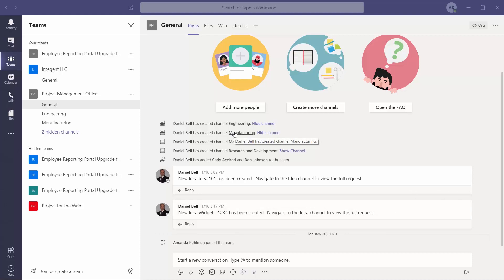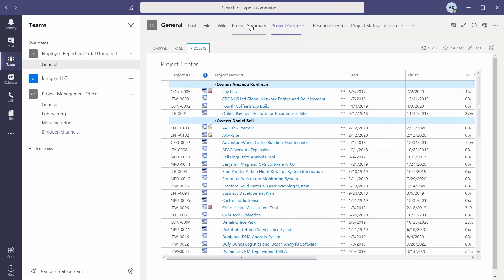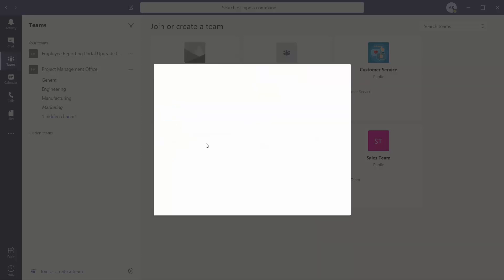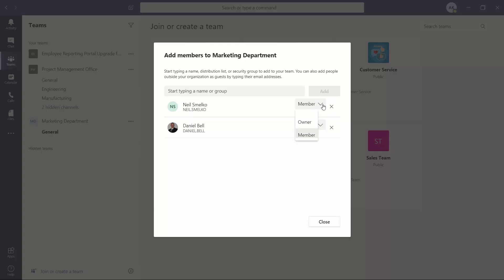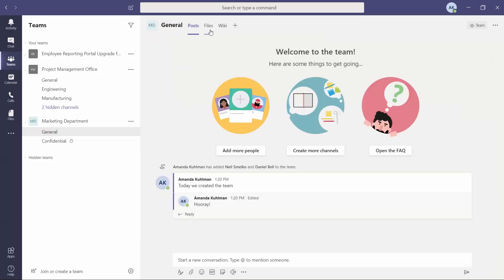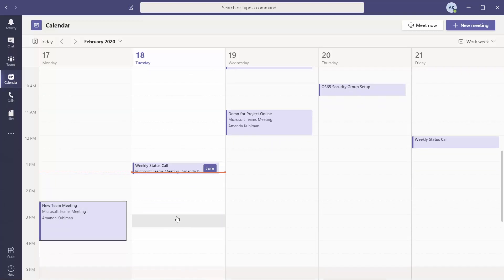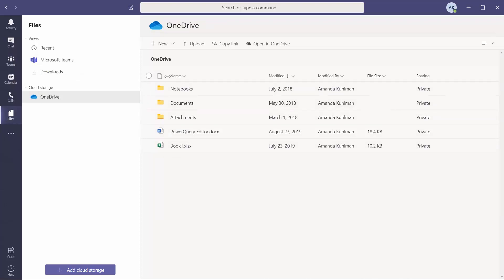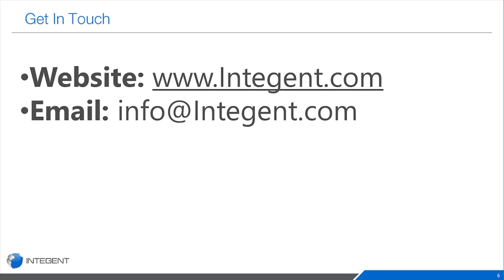An Overview of Microsoft Teams.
Use Microsoft Teams for chats, meetings, records, webinars, sharing and storing documents, phone calls, and much more!  This video is a great introduction to those new to the product wanting to get an idea of the overall capabilities of the Microsoft Teams solution.

The best of Microsoft Teams functionality!
Use Microsoft Teams for chats, meetings, records, webinars, sharing and storing documents, phone calls, and much more!

What Is Microsoft Teams?
Teams is a chat-based platform that’s fully integrated with Microsoft Office 365. On the platform, users can chat, join video meetings, collaborate on projects, and much more.
What Are the Important Features of Microsoft Teams?
In today’s workforce, it’s essential to have updated features that allow employees to connect and collaborate on projects. These eight features do a great job of keeping a large company connected as one team. Make sure to keep these features in mind, to get the most out of your application.

Tabs
Teams have tabs where you can connect to different platforms and websites. By adding a tab to your team, it makes it easier for everyone to find these other website and apps. No longer do you have to search the web; instead, all tabs pop up at the top of your channel.
You can include tabs like Excel, Powerpoint, Word, Planner, and much more. With the ability to find such software quickly and easily, Teams is a hub for teamwork. The platform provides users with simple navigation and the ability to customize based on your needs.

Bots
Bots are a fun and a rather cool feature of MS Teams. Since they’re artificial intelligence programs, they complete tasks through chat-based commands.
You can find bots in the bot directory and just add them to your team as needed. However, some of the most commonly used bots are:
Polly: a bot that polls team members
Stats Bot: an analytic bot that delivers daily reports
Grow Bot: a bot that encourages collaboration with team members
For instance, you can add Polly to a team, and with a few simple clicks, you can find out if your channel wants to have a pizza party or a taco night. Bots are an interactive solution to discuss business topics effectively.
Also, there are so many of them! You can find airplane tickets with the Kayak bot, or schedule meetings with Meekan. The possibilities are endless, especially since bots offer a range of services that can save you time.

Connectors
Connectors deliver updates to team members. Rather than asking groups to find content from Twitter, Instagram, Trello, or Wunderlist, you can connect those streams directly to your channels. That way, any news regarding your most searched topics or hashtags can be found in one place.
It’s a great time-saver, especially if you’re looking for updates about current events. You don’t have to search through social media to find what’s popular, controversial, or disliked. Instead, you’ll be notified through the platform.

You Can Filter Content With @ Mentions
It’s challenging to stay on task when you can chat with your favorite co-worker. In fact, in a recent study, at least two hours a day are lost in productivity due to workplace distractions.
With Microsoft’s activity filter, you no longer have to worry about distractions. Instead, you can filter the content you want to see by searching by @ mentions. That way, you can separate your to-do lists and personal messages. This filter ensures that you stay up to date on the most current and relevant information.
Also, you don’t have to waste your time scrolling page by page; instead, all data inquiries will pop up immediately. It makes finding advice quick and easy.

Cloud Recording and Automatic Transcripts of Meetings
Most wouldn’t think of recording their meetings for future reference. However, it can prove more helpful than you might realize. In a recent study, psychologists found the brain only retains about 5% of what is stated in a video conference.